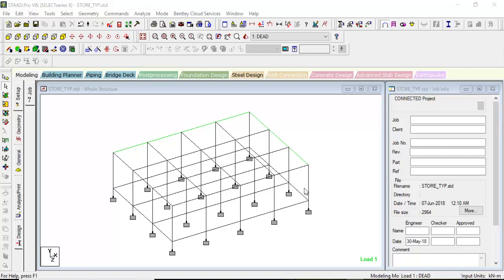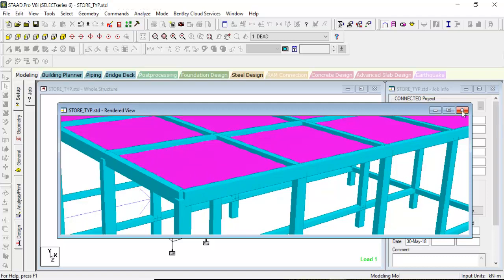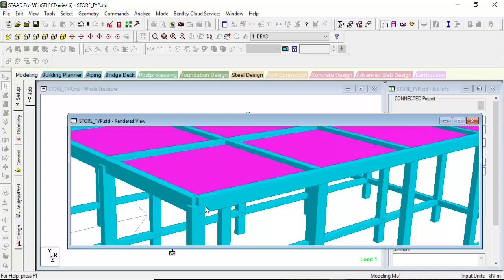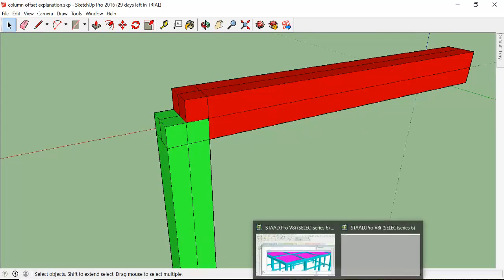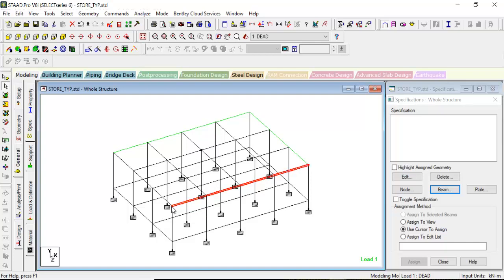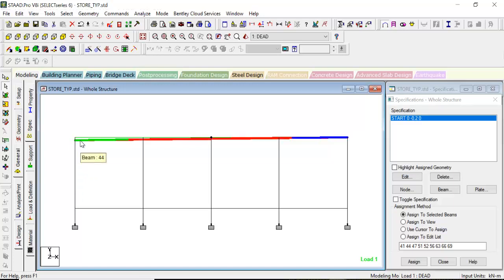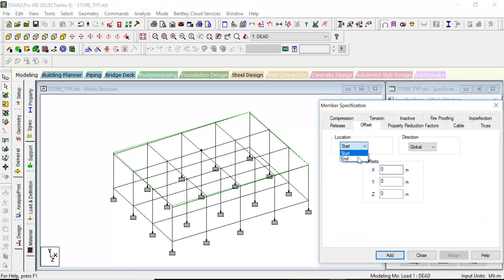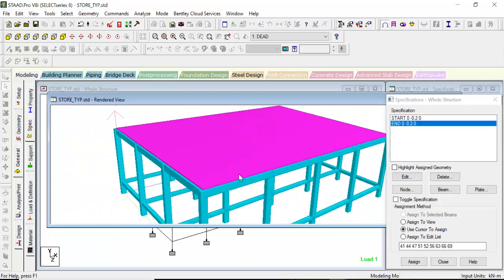STAAD PRO v8i LECTURE 21: Member offset (Importance and how to do it)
In this lecture, it has been discussed modelling flaws in simple way and how to make an offset of the member.